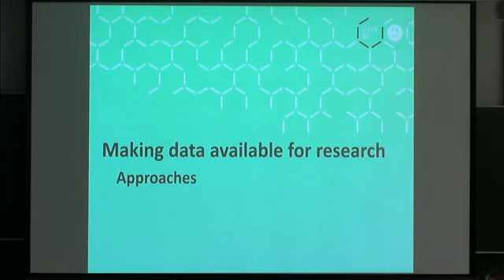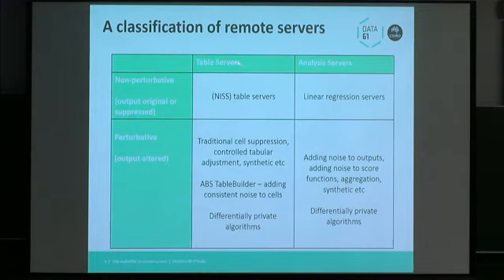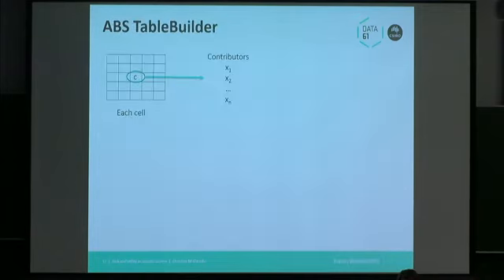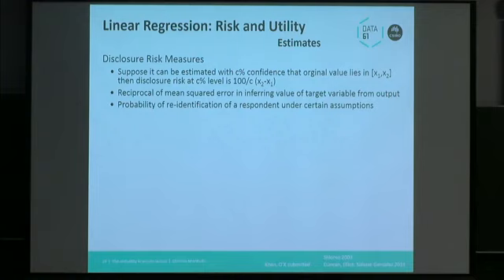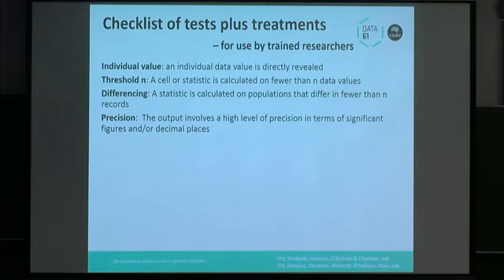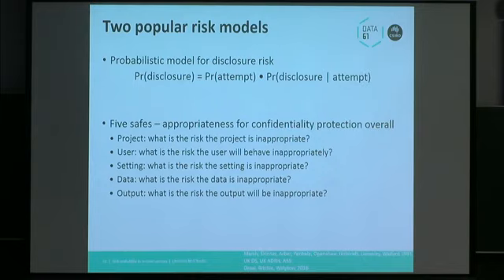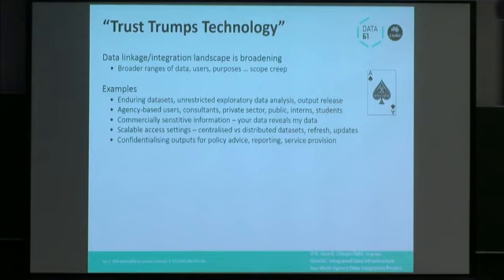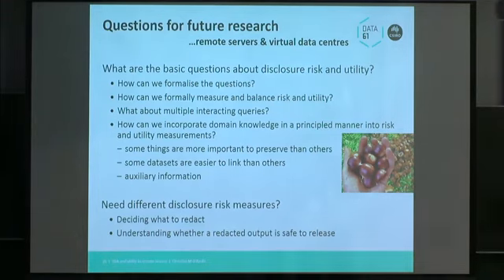Dr. Christine O'Keefe | Measuring risk and utility in remote analysis and online data centres...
Speaker: Dr Christine O'Keefe (CSIRO)
Date: 7th Jul 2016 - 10:00 to 11:00
Title: Measuring risk and utility in remote analysis and online data centres – why isn’t this problem already solved?
Event: (DLAW01) 'Data linkage and anonymisation: setting the agenda'
Abstract: Remote analysis servers and online data centres have been around for quite a few years now, appearing both in the academic literature and in a range of large scale implementations. Such systems are considered to provide good confidentiality protection for protecting privacy in the case of data about people, and for protecting commercial sensitivity in the case of data about businesses and enterprises. A variety of different methods for protecting confidentiality in the outputs of such systems have been proposed and a range of them has been implemented and used in practice. However, much less common are quantitative assessments of risk to confidentiality, and usefulness of the system outputs for the purpose for which they are generated. Indeed, it has been suggested that perhaps such quantitative assessments are trying to measure the wrong things. In this talk we will provide an overview of the current state of literature and practice, and compare it with the overall problem o bjective with a view to determining key open challenges and research frontiers in the area, possibly within a redefined statement of the overall challenge.